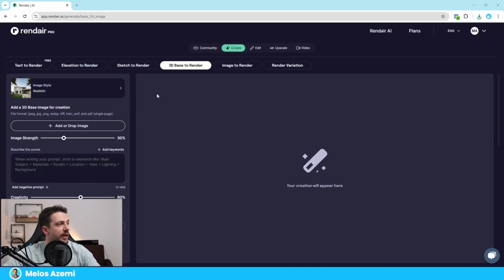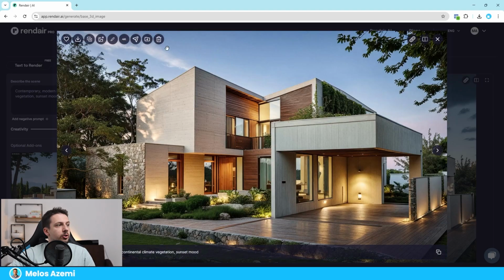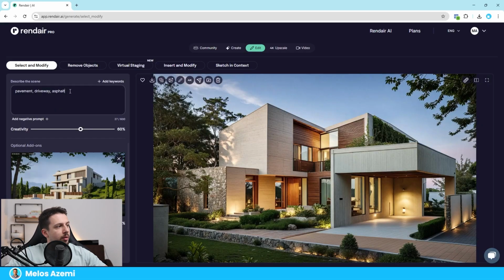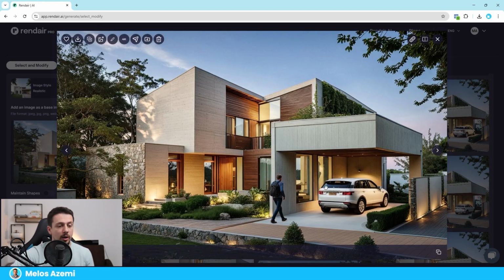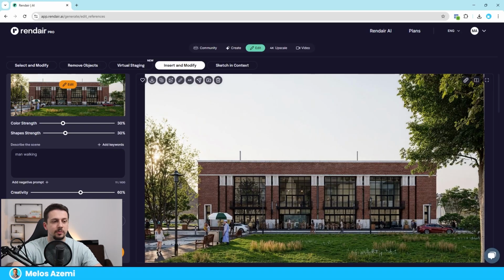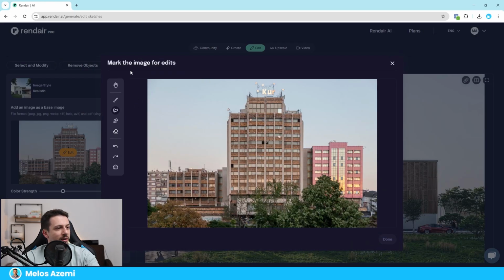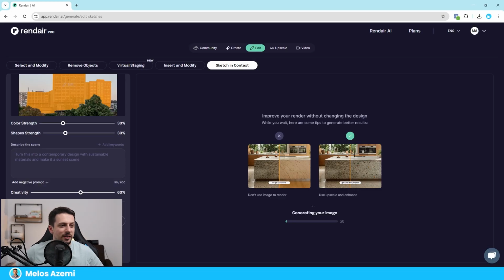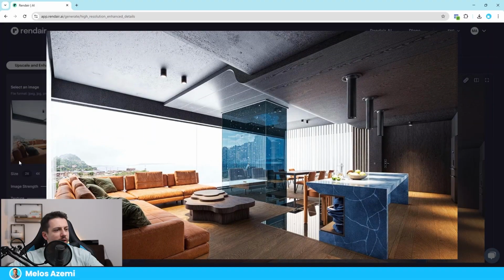AI for Architecture Realistic Rendering in one click!